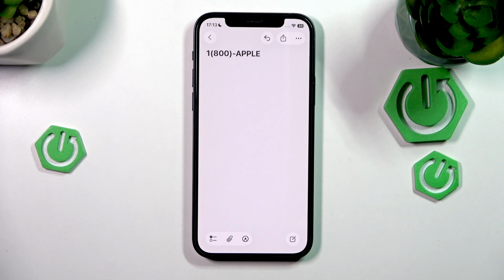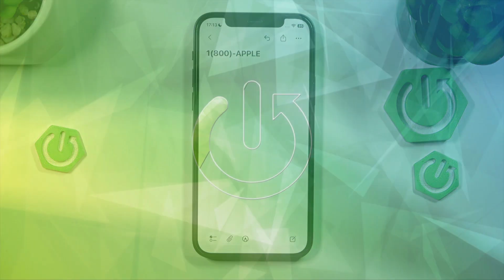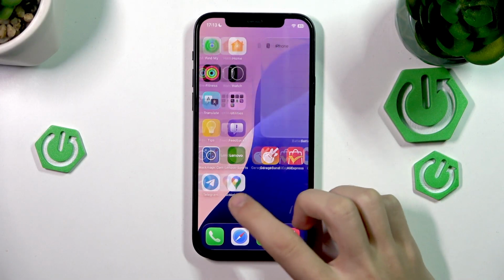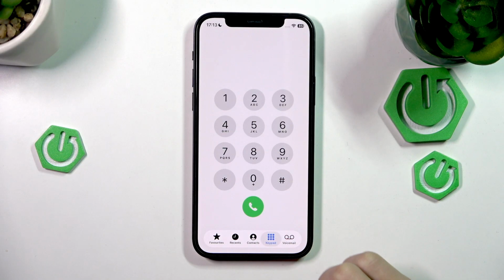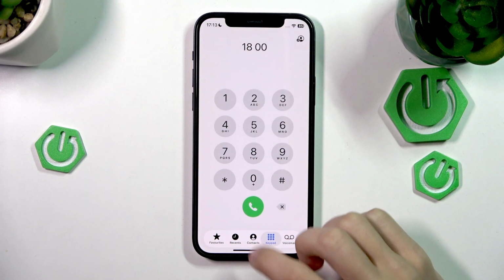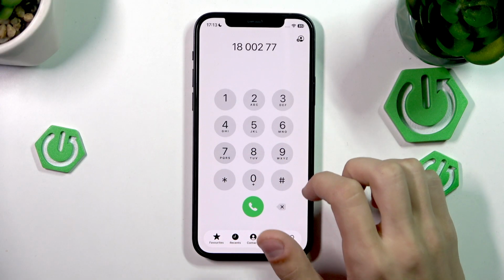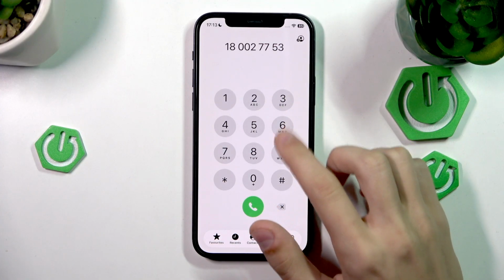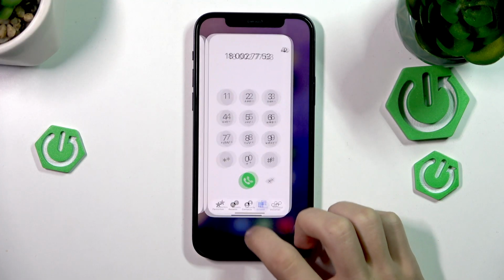iPhone – How to Type Letters on the Numpad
If you need to dial a phone number on your iPhone that includes letters, such as 1-800-APPLE, this video will show you exactly how to type letters using the numpad on your iPhone. Many phone numbers use words or letters for branding, and it can be confusing to know which numbers to press. In this step-by-step guide, you’ll learn how each number on the iPhone keypad corresponds to specific letters, so you can easily enter any phone number with letters and make your call without any trouble. This method works on all iPhone models and is helpful for anyone who needs to dial numbers like 1-800-FLOWERS or similar.

How to type letters in the numpad on iPhone?
How to dial a phone number with letters on iPhone?
How to enter words in the iPhone keypad when calling?

0:00 Introduction
0:08 Open the Phone app and go to the keypad
0:18 Example: Typing a number with letters
0:28 Which numbers correspond to which letters
0:45 Entering the full number and making the call
0:55 Summary and tips